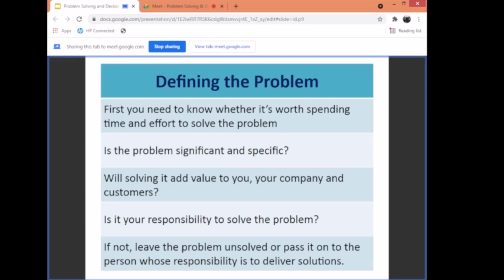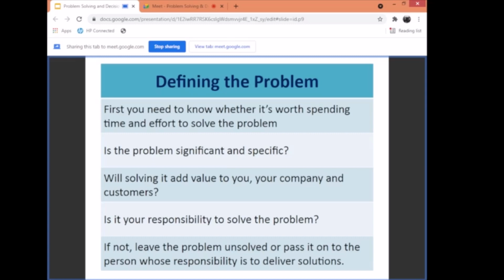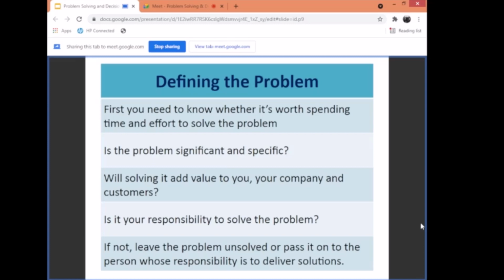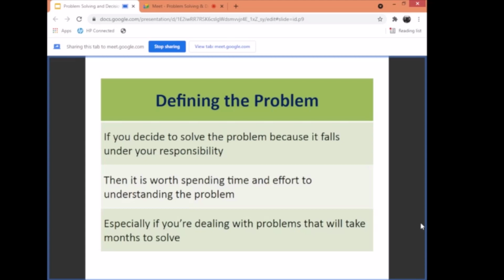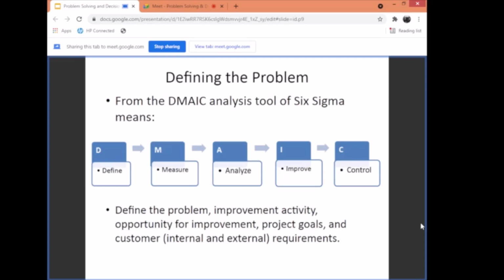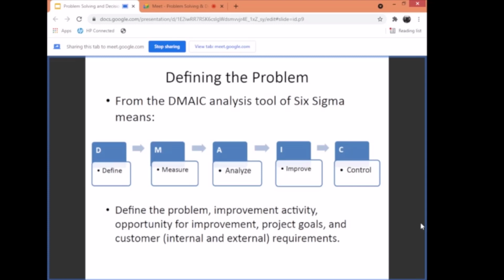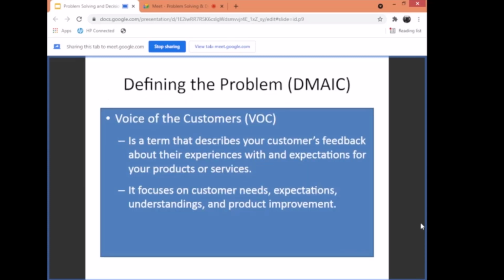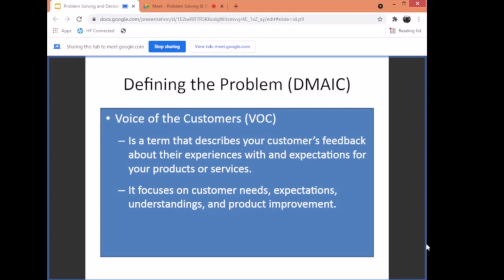Defining the Problem | Problem Solving & Decision Making Webinar Part 5